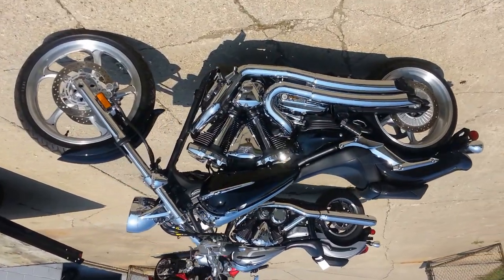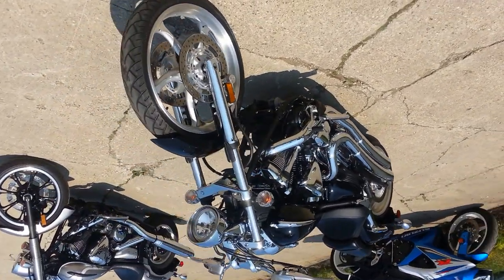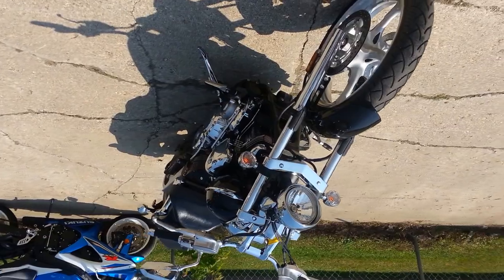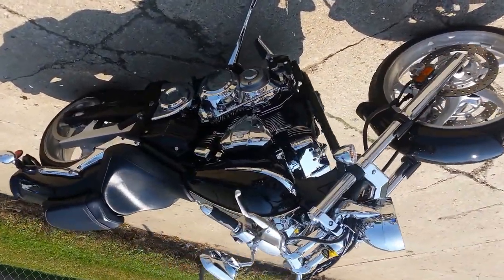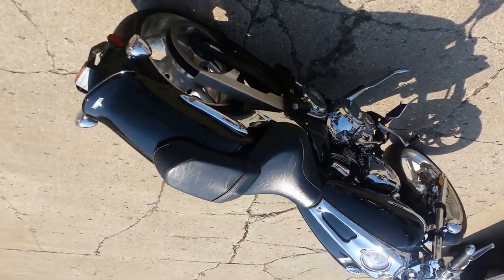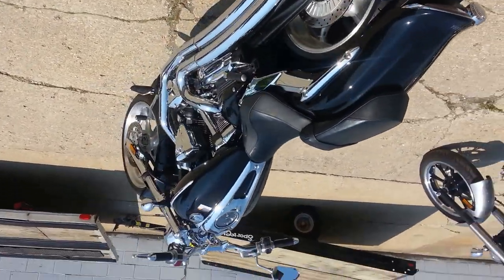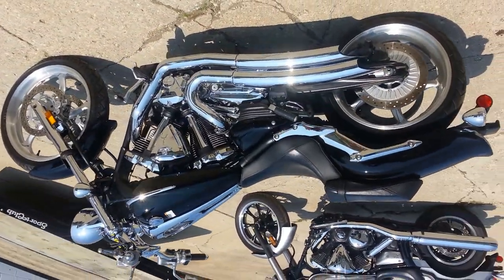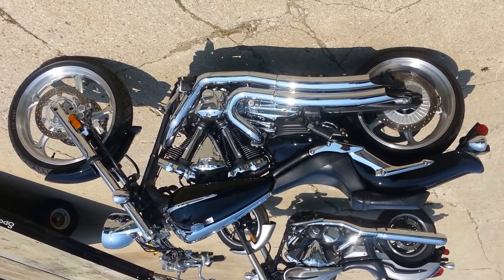2012 Yamaha XV19 U2084 for sale1